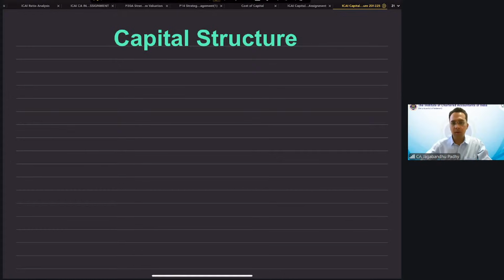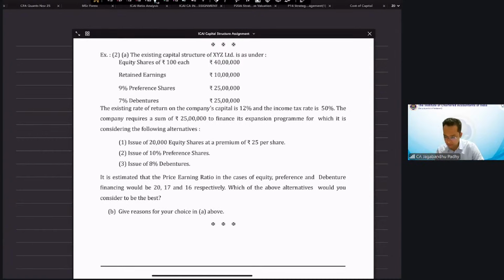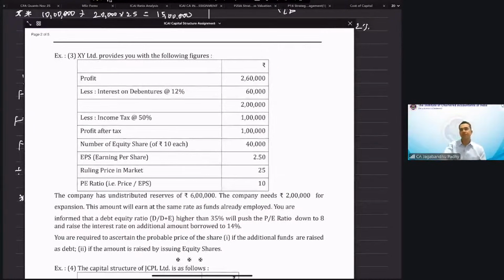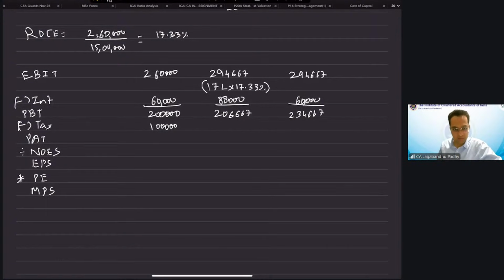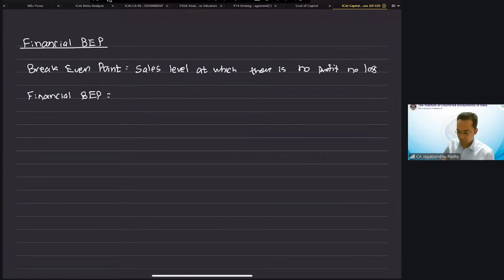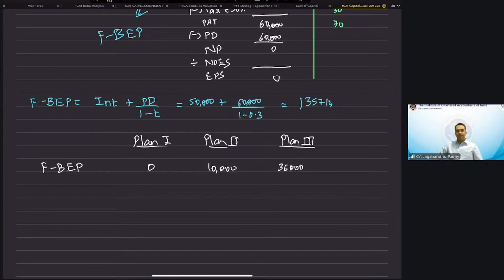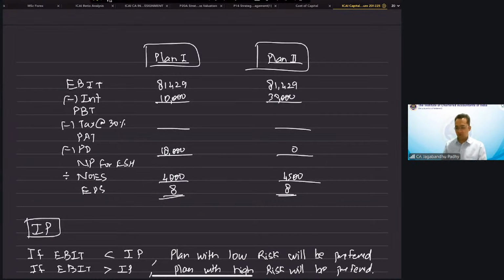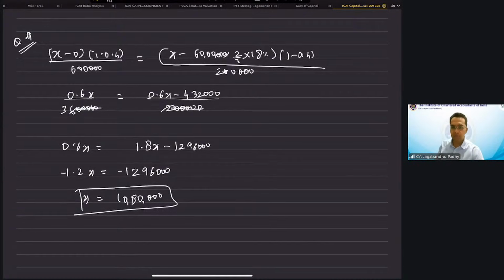Intermediate Paper 6A:FM & SM | Topic: Financing Decisions - Capital...| Session 2 | 20 Dec, 2025